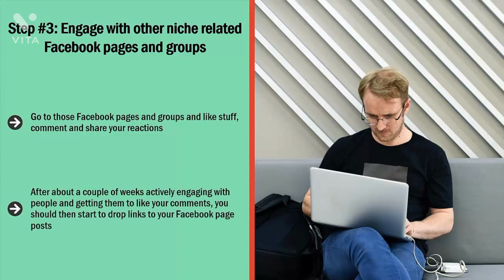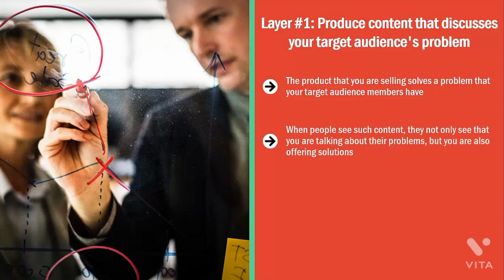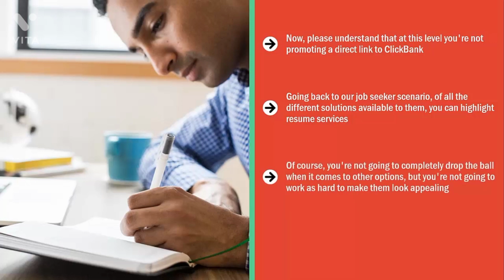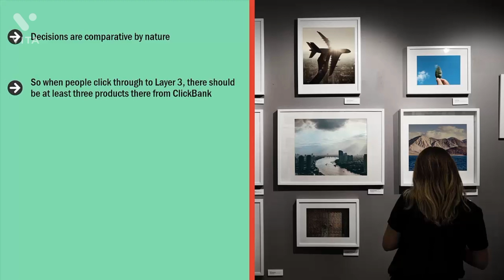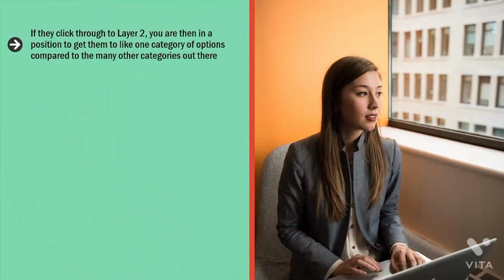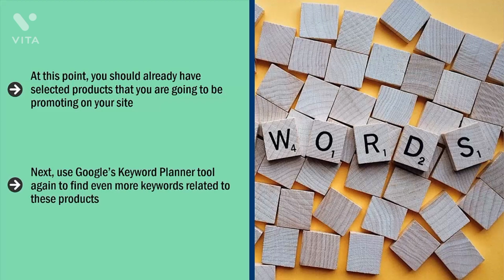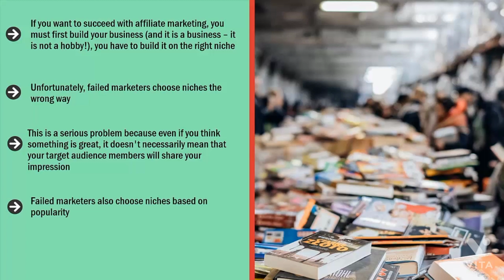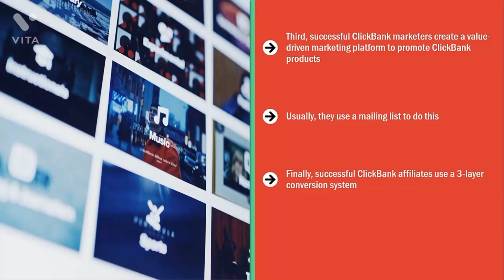Get Daily Income On ClickBank Marketing Secrets Video Upgrade